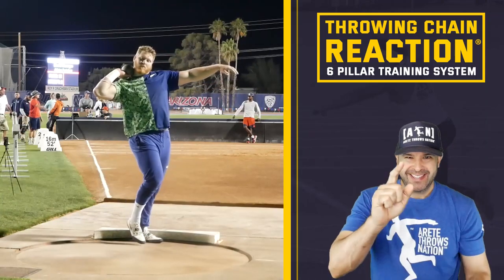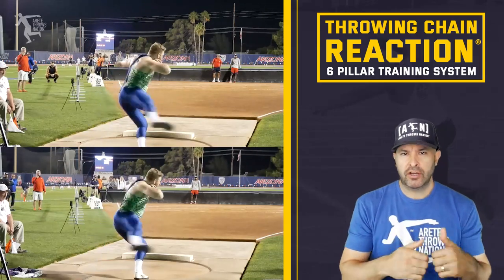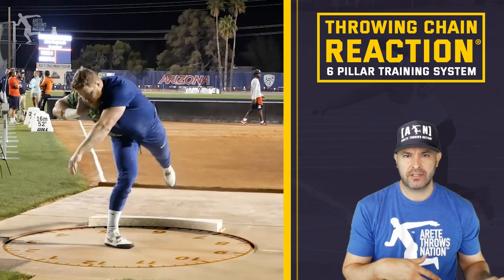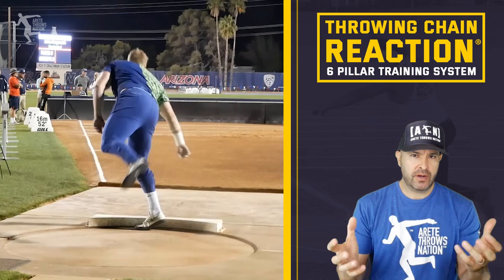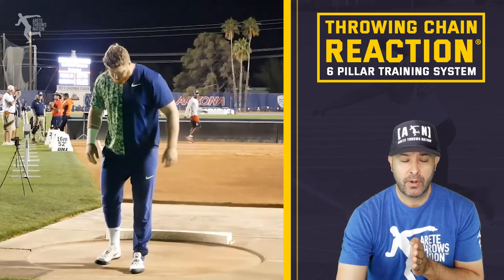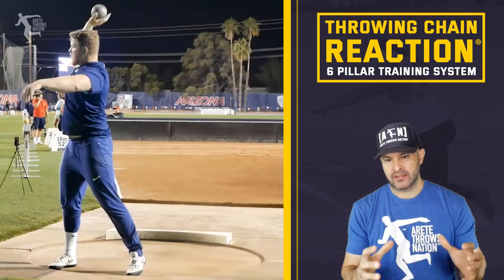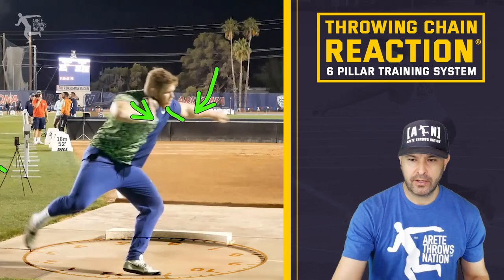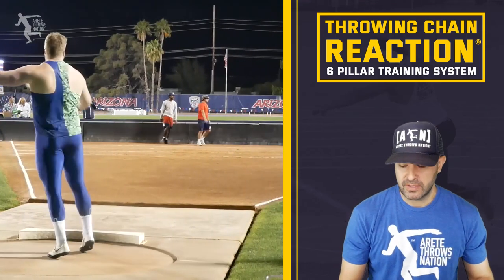VIDEO ANALYSIS - Meet warm up and Technical Training ✅ Ryan Crouser Rotational Shot put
How many times have you hit that big warm-up throw to only fall short in competition? It happens all the time to young throwers, but rarely to the pro's. There's a reason. In this video we will look at how Olympic Champion Ryan Crouser warms up in a meet. How he slowly builds up until he is ready to go. you can certainly learn a lot looking at the best throwers in the world and Ryan Crouser is maybe the best shot putter ever, throwing more throws over 22m than any other shot putter in history.